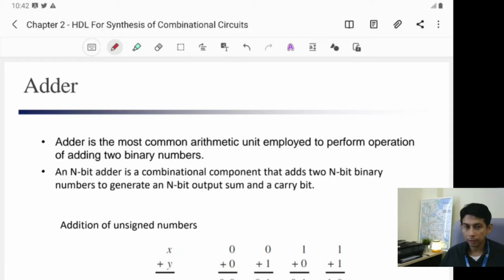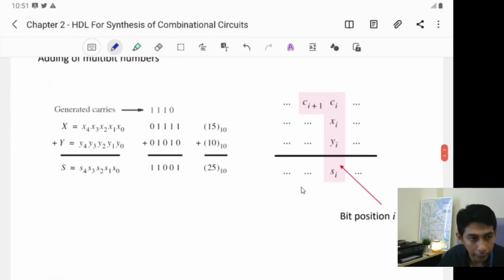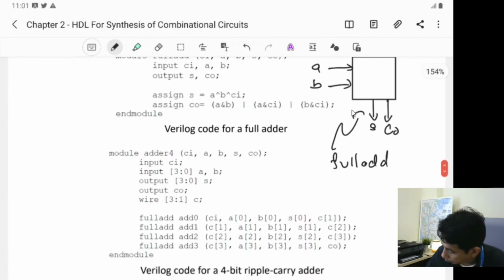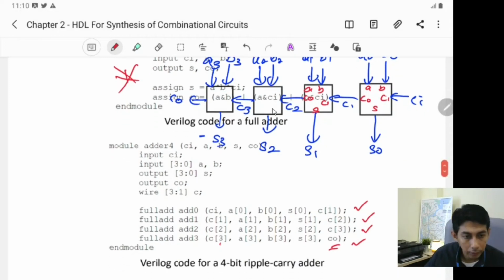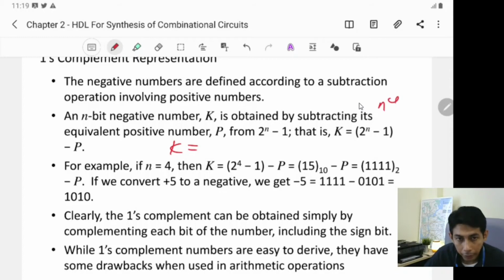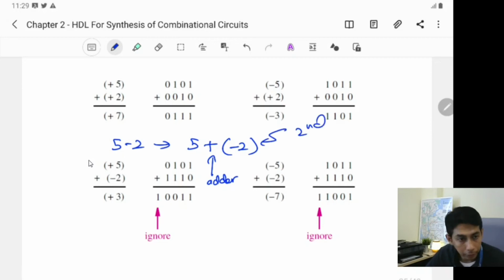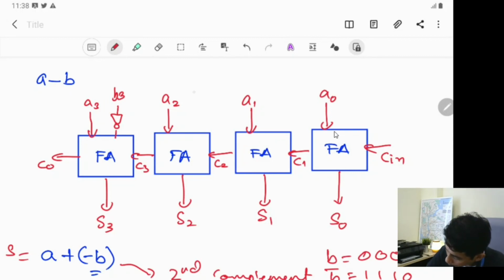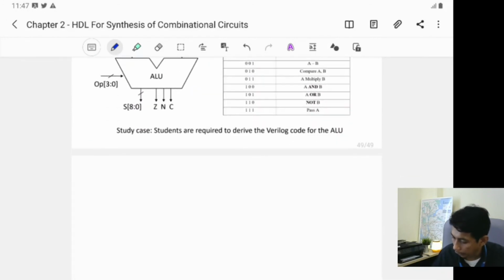Programmable Electronics: HDL Synthesis for Combinational Circuits - Part 2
Lecture 3 - (MEE10203) Programmable Electronics: HDL Synthesis for Combinational Circuits